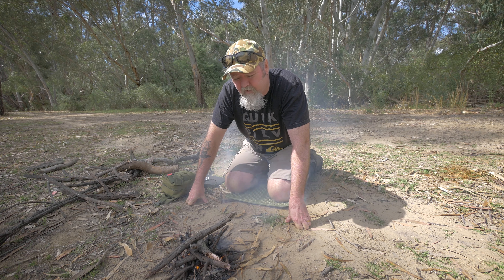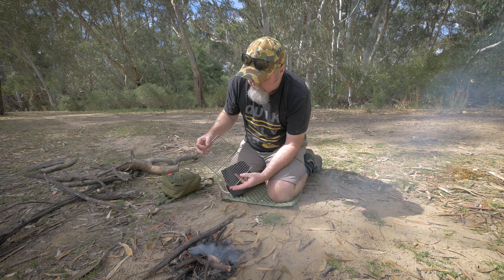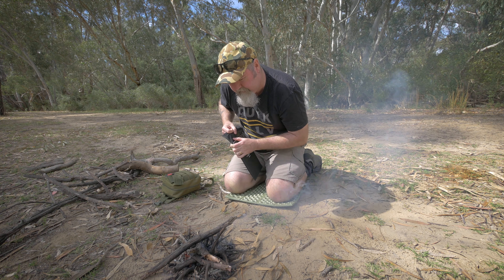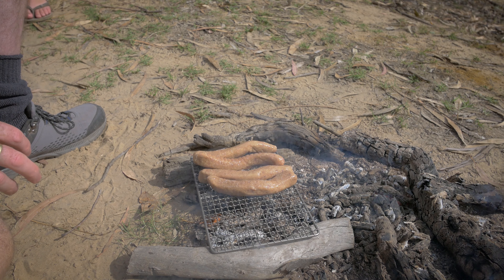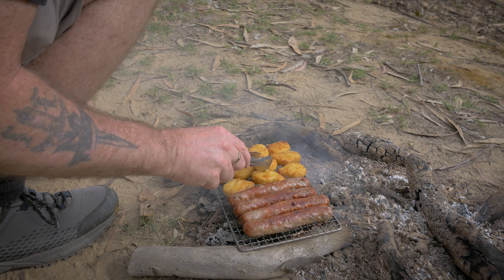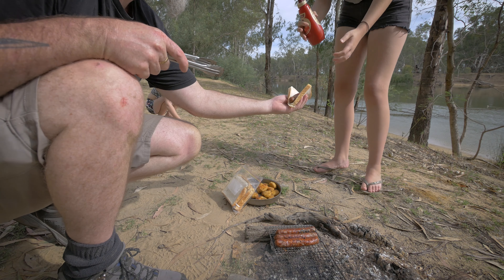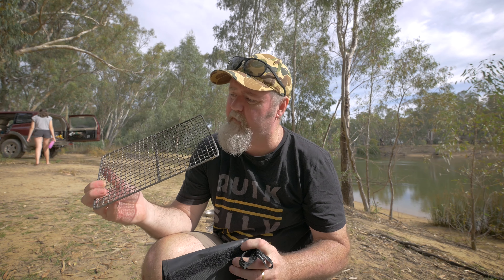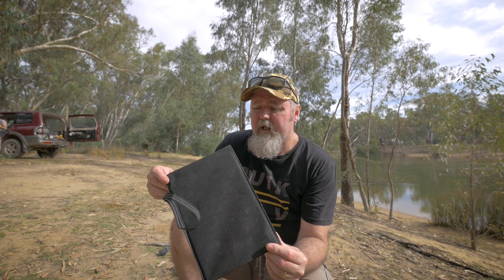Alton goods ultralight titanium grill review and test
We do a review and test of the Alton goods ultralight titanium grill